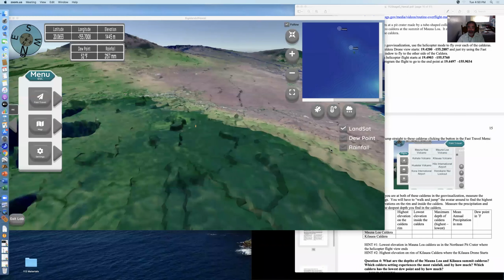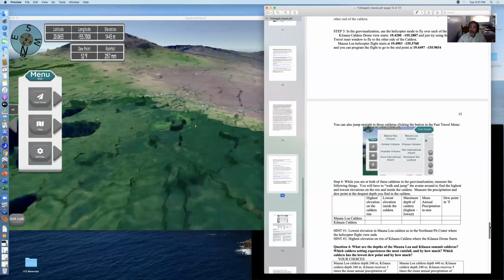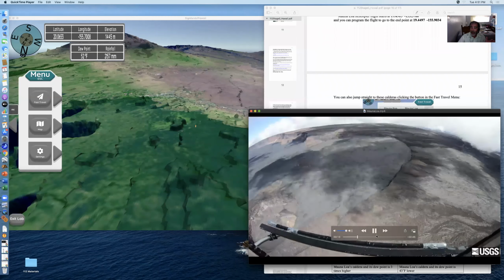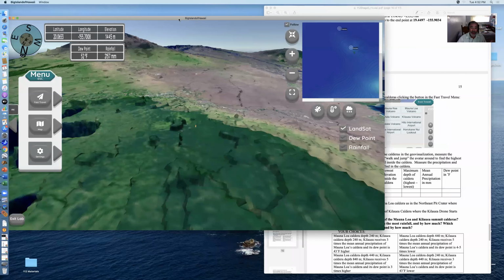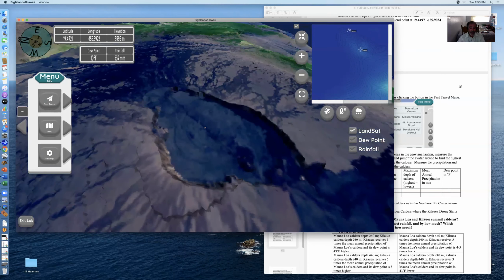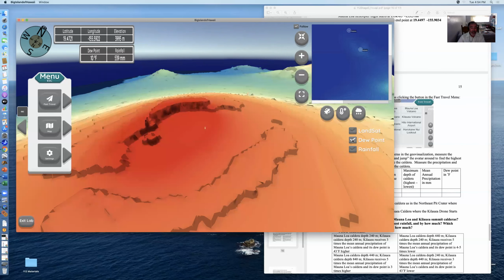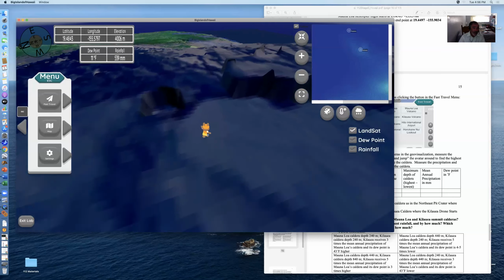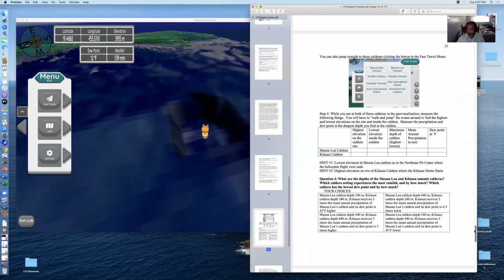GPH 112 Hawai'i Big Island Stage 0 Question 4: Visiting MaunaLoa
Question 4 in Stage 0 where you begin to explore the physical geography of the Big Island of Hawai'i involve you wandering around the calderas of two of the shield volcanoes: Mauna Loa (the biggest volcano on earth) and Kilauea. This video walks you through how to obtain the information you need for the Mauna Loa part of the question.